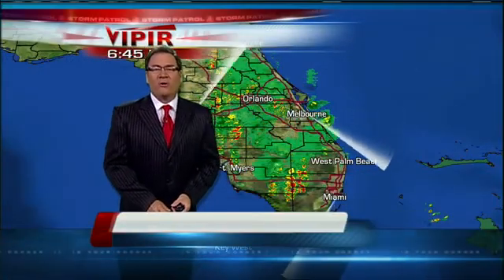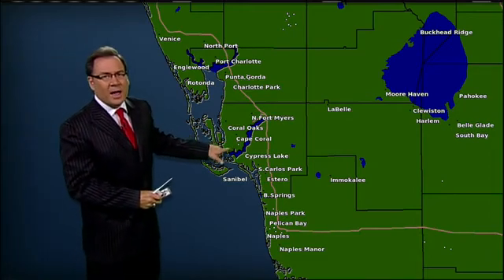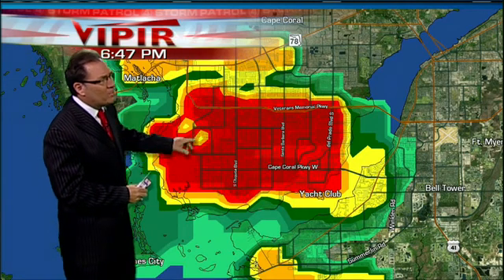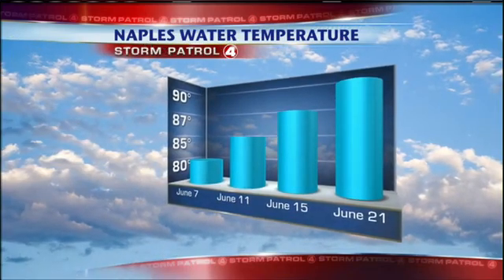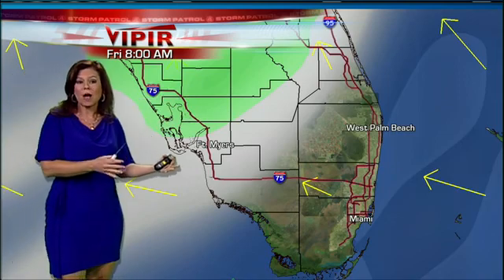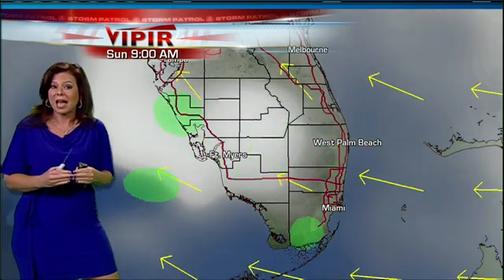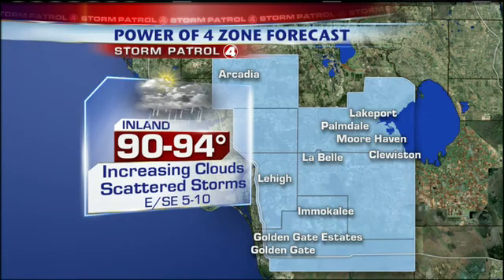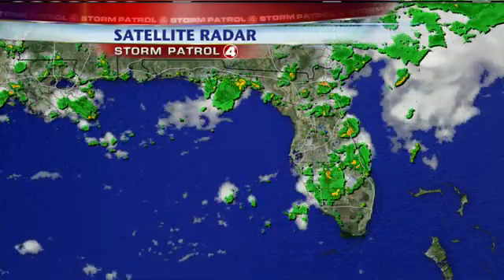StormPatrol Webcast June 21st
The weekend may be getting wetter